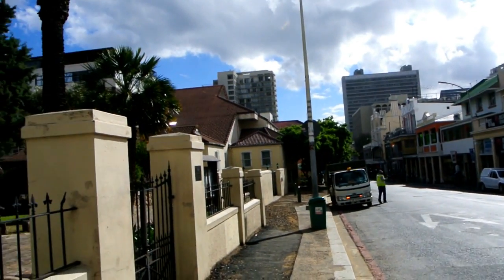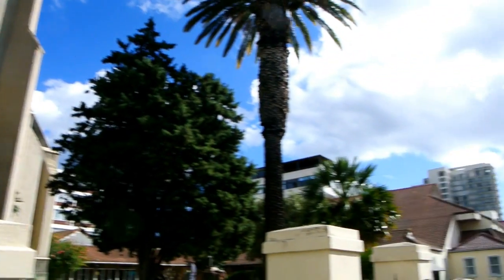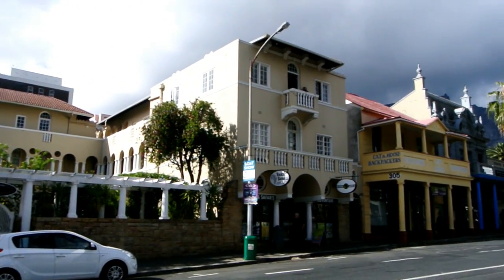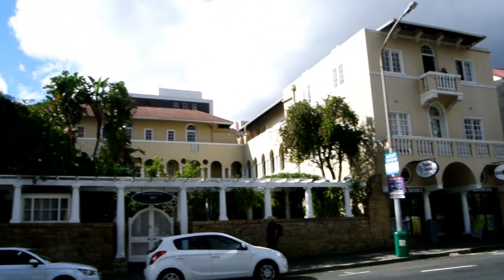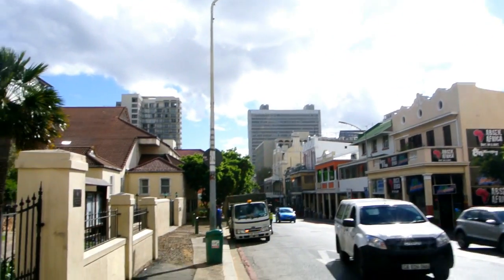Botanical Gardens & Museums // Cape Town Vlog #5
PINTREST: barbiegirllexii

CAMERA'S USED:
NIKON 1 J1
GOPRO HERO

quin and moonshine

YOUTUBE OWN MUSIC USED ALSO